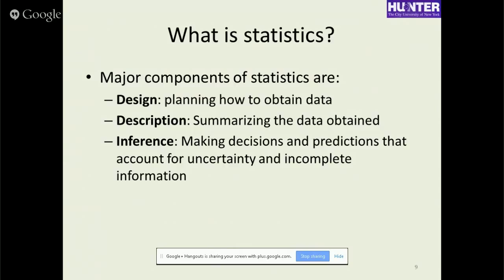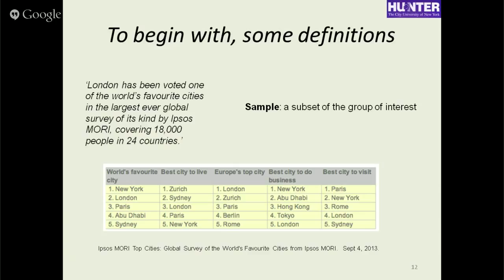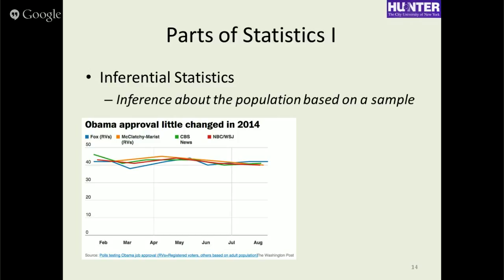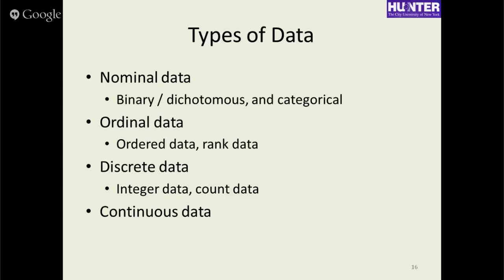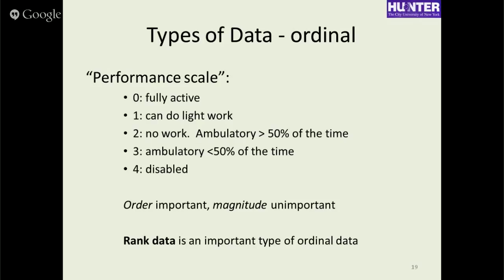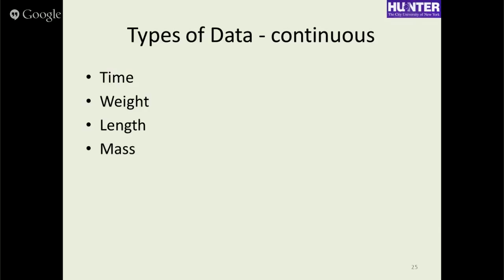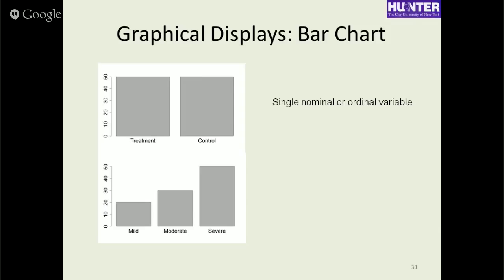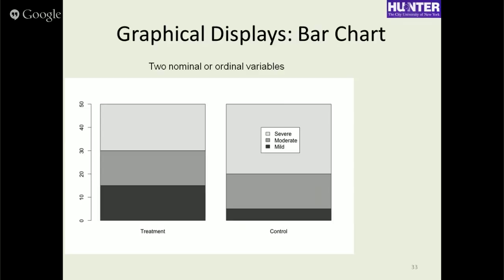Hunter PH751 Lecture 1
Welcome and types of data